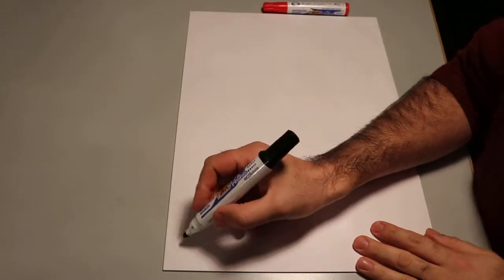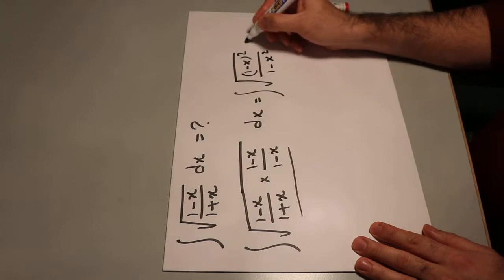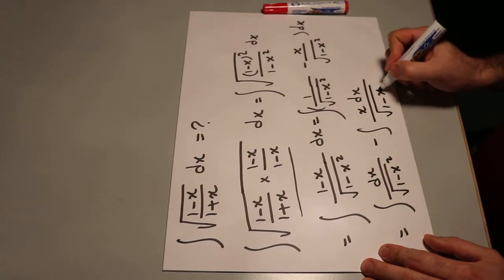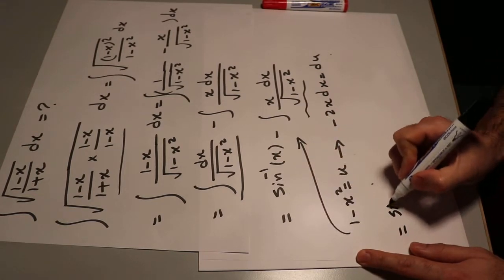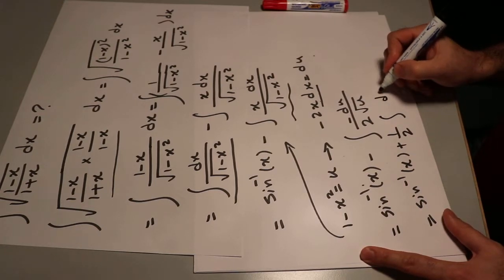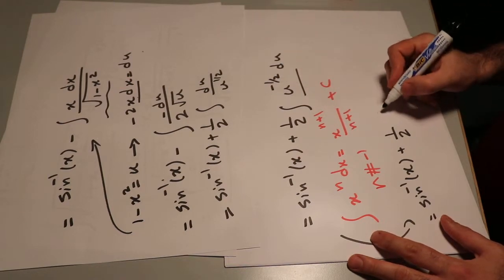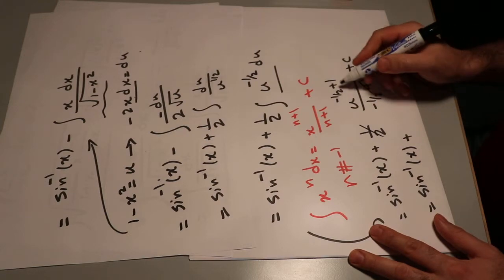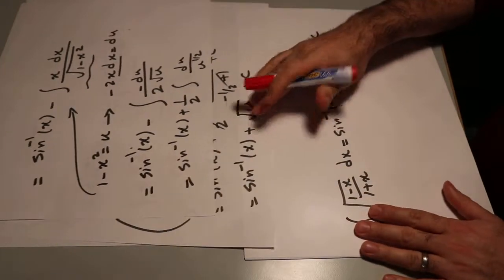Integral of sqrt((1-x)/(1+x)) - Integral example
This video shows how to find the integral of sqrt((1-x)/(1+x))